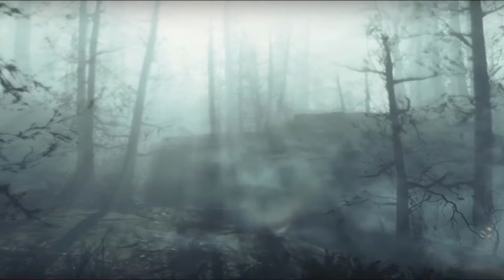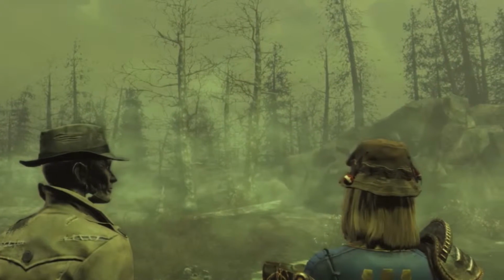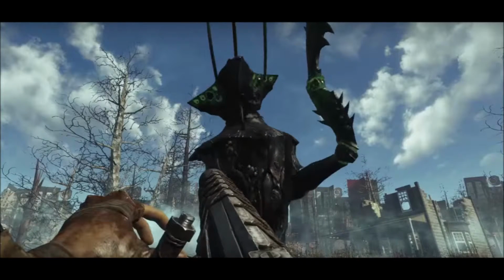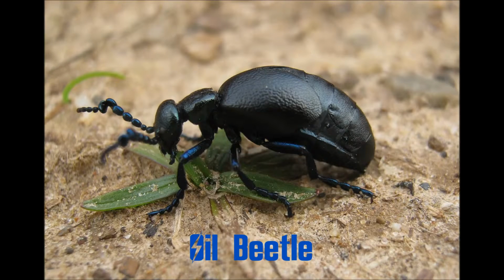Far Harbor Trailer - Breakdown and Thoughts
With the release of the trailer for Far Harbor there were a few points I wanted to quickly talk about. Not a very long video for you guys, but it is all my own screen caps of the trailer so ... hey we all gotta start some where.